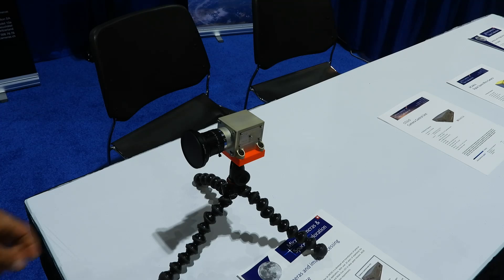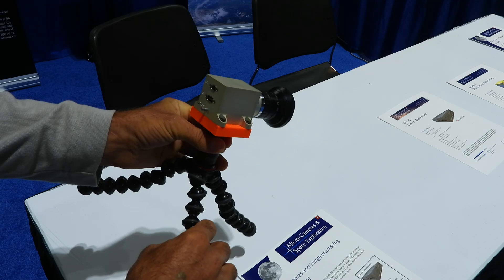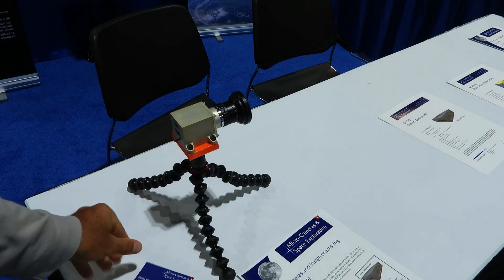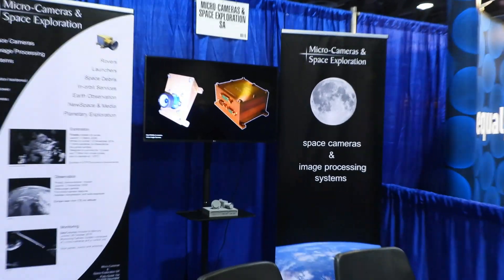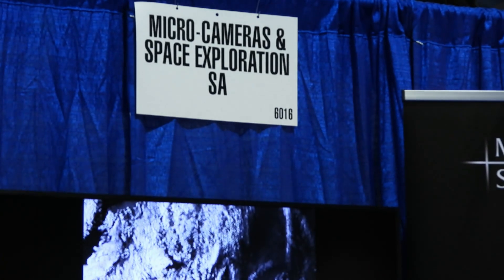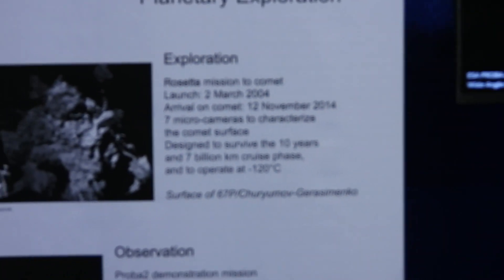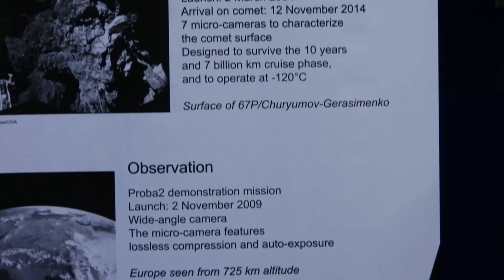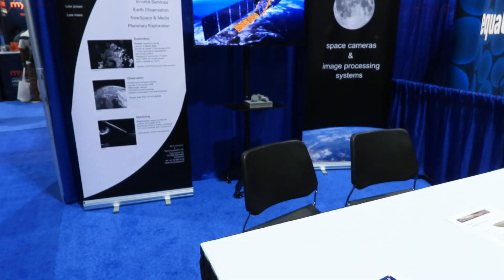Micro-Cameras & Space Exploration, Space Tech Expo October 7, 2021. Long Beach, CA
OCEAN CAM SPACE CORP.